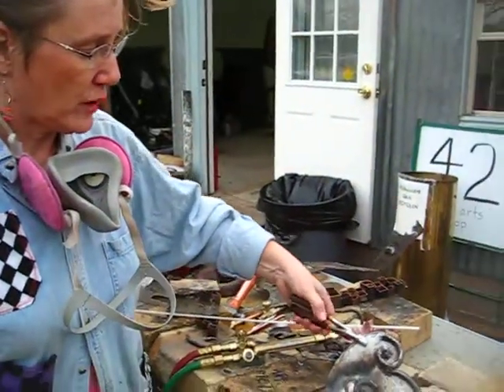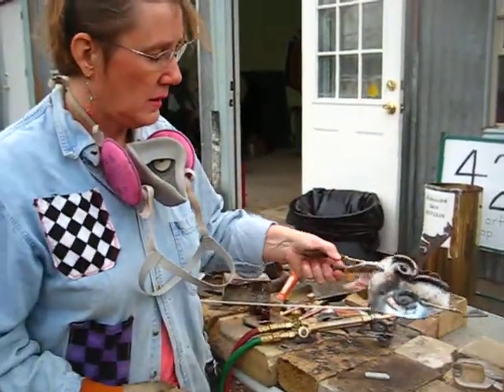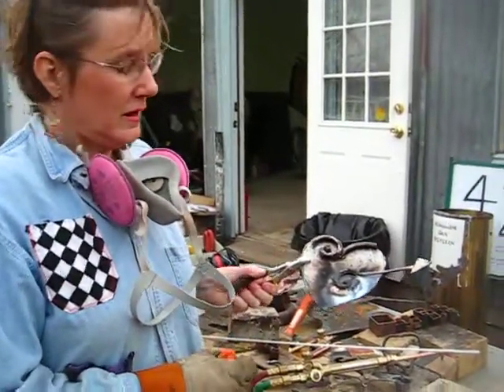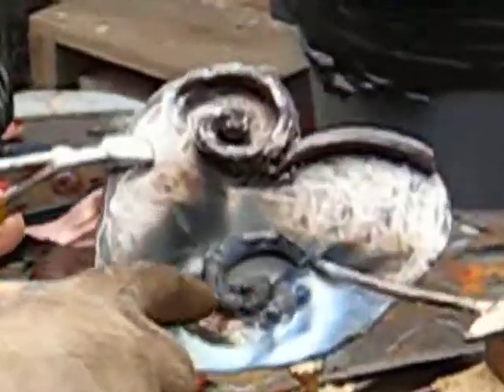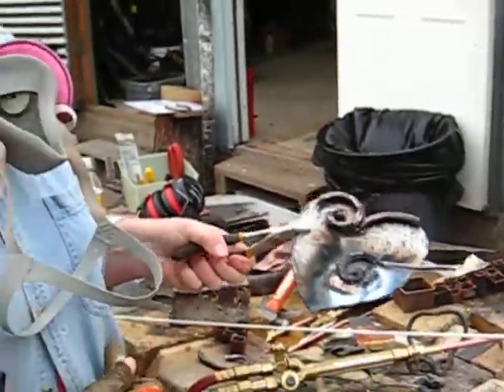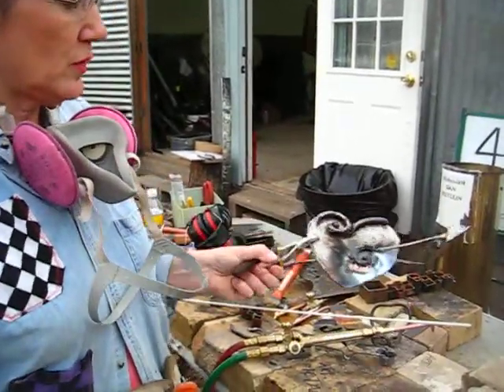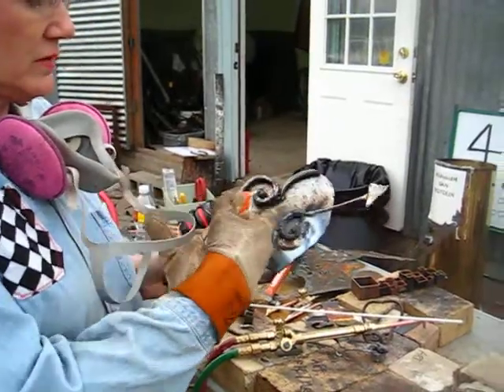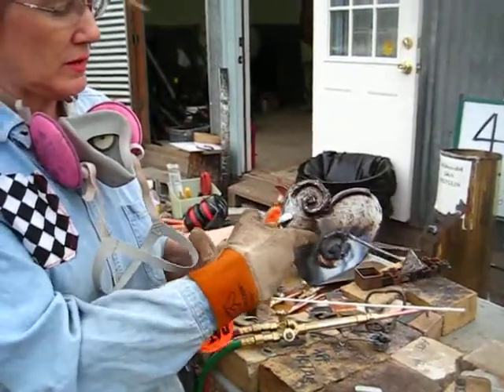Metal Arts meetup 1 year Anniversary feb 10,09 005